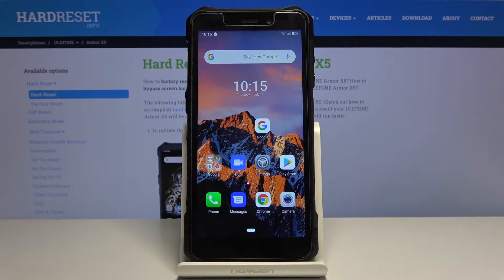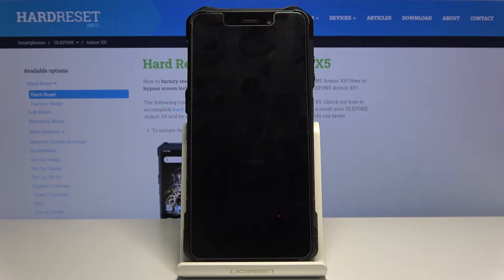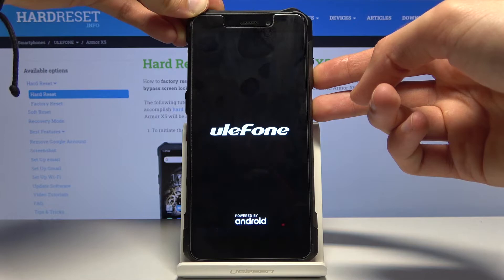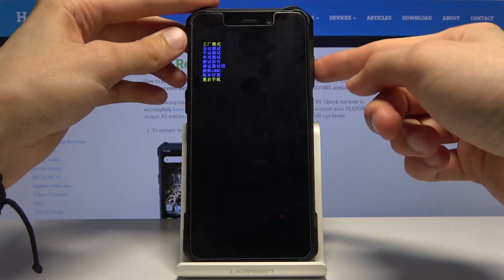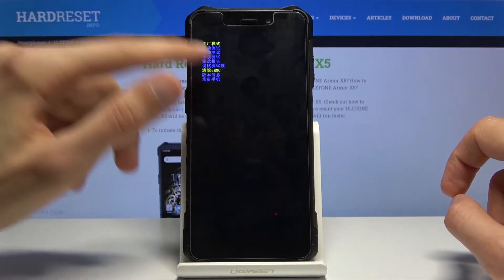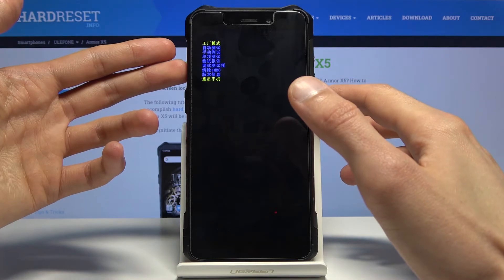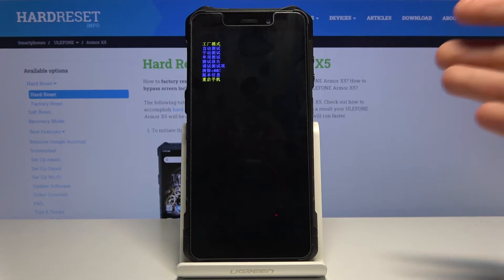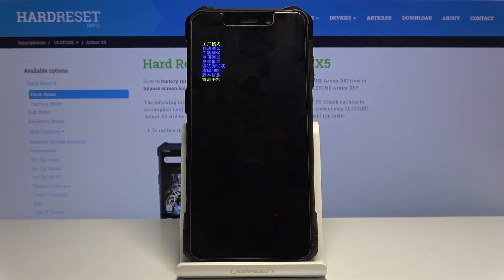How to Enter Factory Mode in ULEFONE Armor X5 – Factory Test Mode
Explore more about ULEFONE Armor X5:
Have you ever tried to boot into Factory Mode in ULEFONE Armor X5 device? In the attached video-guide, we are showing a way to get access to the hidden modes on your smartphone. Follow the introduced steps and you will be able to use Factory Mode in order to test the performance of the hardware of ULEFONE Armor X5 device. If you are interested in that field, let’s learn how to use Factory Mode.

How to enter factory mode in ULEFONE Armor X5? How to open factory mode in ULEFONE Armor X5? How to use factory mode in ULEFONE Armor X5? How to exit factory mode in ULEFONE Armor X5? How to quit factory mode in ULEFONE Armor X5?